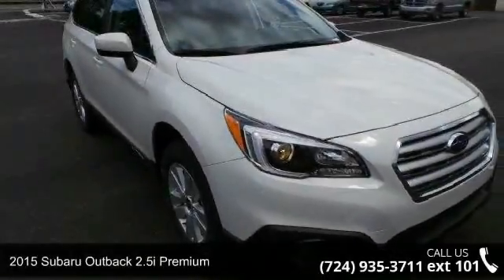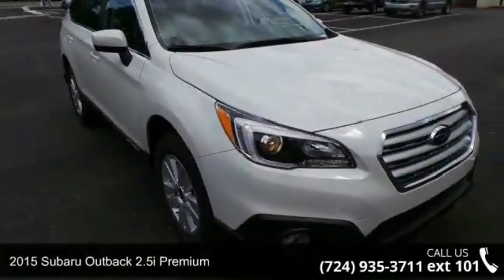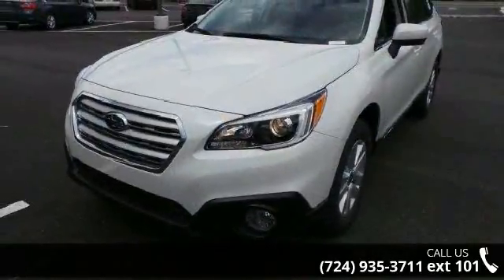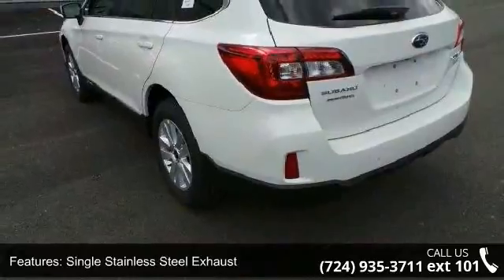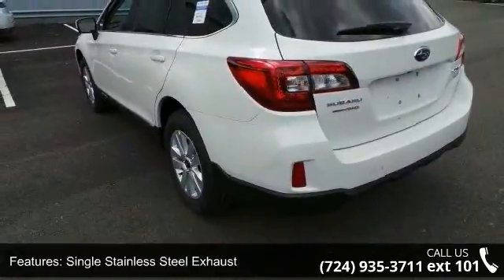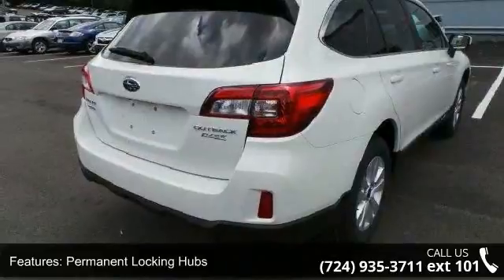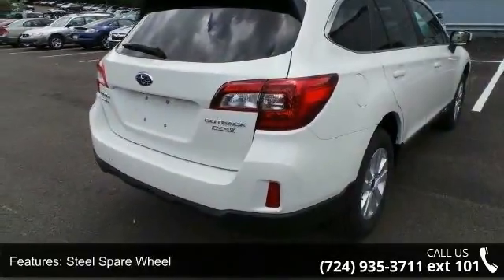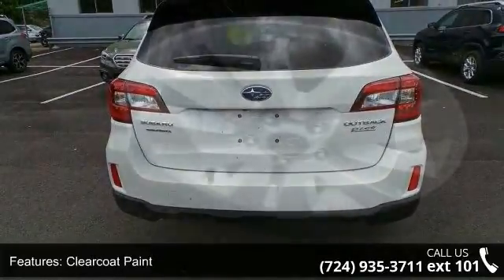2015 Subaru Outback 2.5i Premium - Baierl Automotive - We...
Redesigned for 2015 the all new Subaru Outback. The all-new Outback features a spacious 143.6 cubic feet of interior room with soft-touch surfaces and upgraded materials. It also includes an available 10-way power driver's seat with memory function, and 60/40-split fold-down rear seats. With its roof rails and crossbar system, the Outback can carry up to 150 pounds of equipment. When not in use, the cross bars can be folded into the integrated roof rails. With an efficient 175hp 4-cylinder engine, as well as an available 256hp 6-cylinder engine for added performance and towing capability. With available aluminum-alloy wheels and 8.7 inches of ground clearance, you can cover almost any road. Designed for optimal balance and an even distribution of power, Symmetrical All-Wheel Drive makes for better stability, efficiency, and a quicker response to conditions.